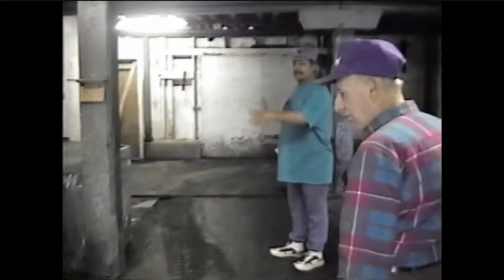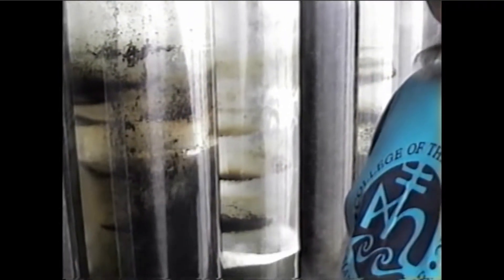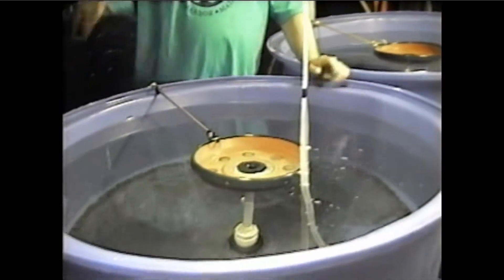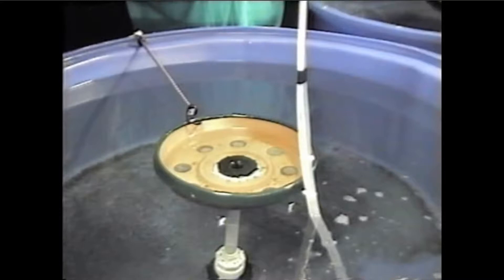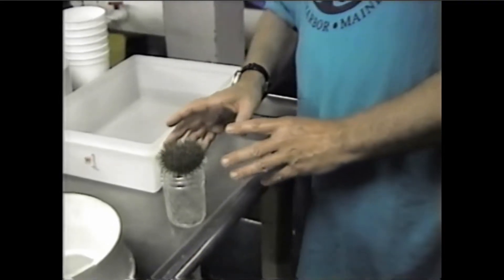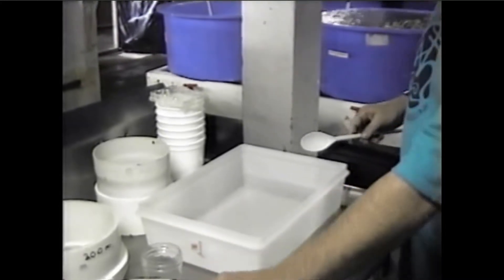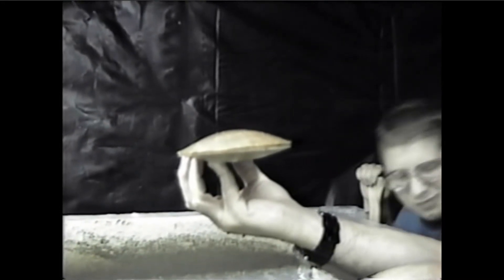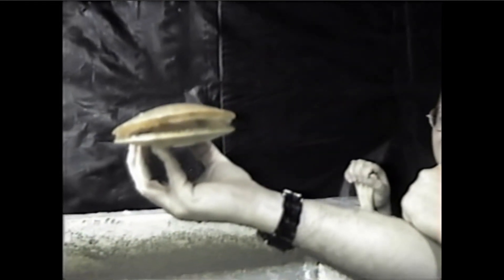Mullosks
Growing mullosks in Lubec - a mullosk hatchery!

Unedited video - for review...